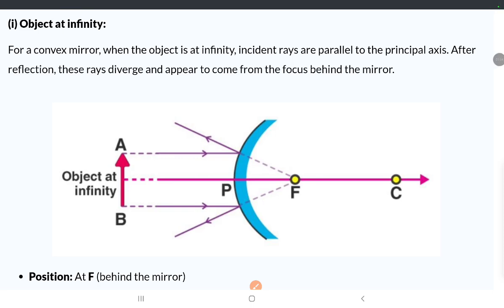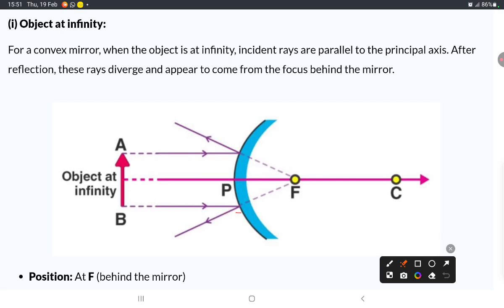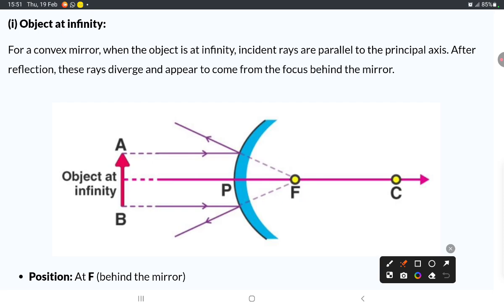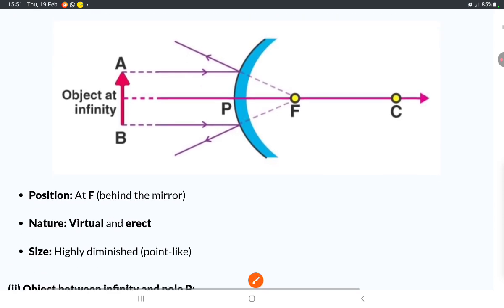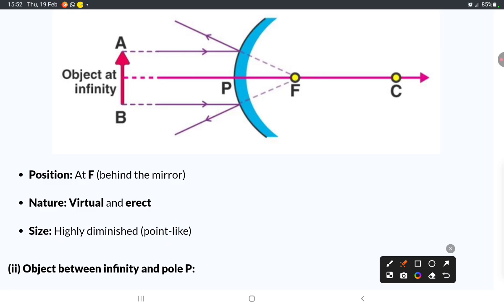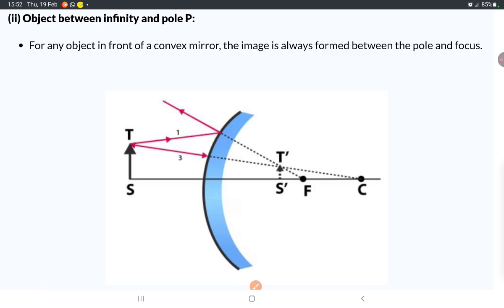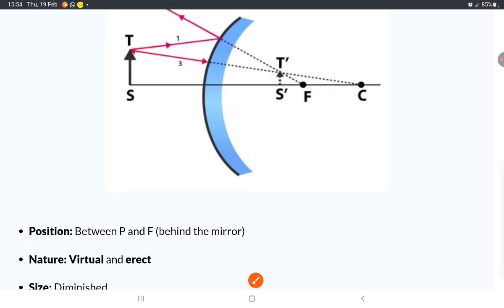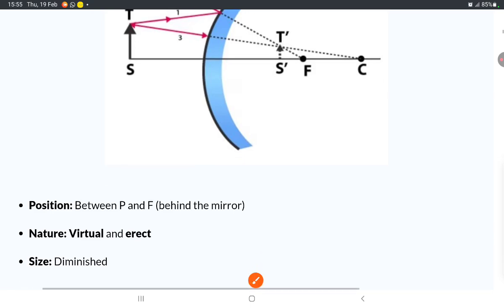Ray diagram for convex lens image at infinity case 2 image between infinity to pole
📘 Ray Diagram of Convex Lens | Object at Infinity & Between Infinity to Pole | Full Explanation

In this video, we explain the ray diagram of a convex lens for two important cases in a simple and exam-friendly way.

🔹 Case 1: Object at Infinity
When the object is placed at infinity, the rays of light reaching the convex lens are parallel. After refraction, these rays meet at the principal focus (F) on the other side of the lens.
✅ Image formed at focus
✅ Real and inverted
✅ Highly diminished (point-sized)

🔹 Case 2: Object Between Infinity and Pole (Optical Centre)
As the object moves from infinity towards the lens, the image shifts from the focus to different positions on the other side.
✔ The image remains real and inverted
✔ The size of the image changes depending on object position
✔ Ray diagram drawn step-by-step for better understanding

🎯 What you will learn:

How to draw correct ray diagrams in exams

Nature and position of image in both cases

Important points for Class 8, 9 & 10 Physics

Concept clarity for board exams

This video is perfect for students preparing for Light – Reflection and Refraction chapter.